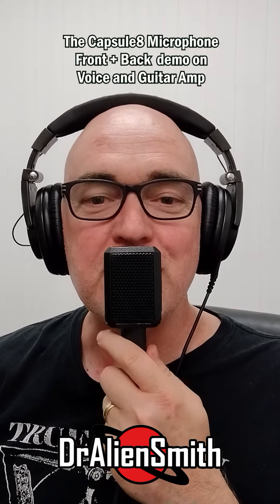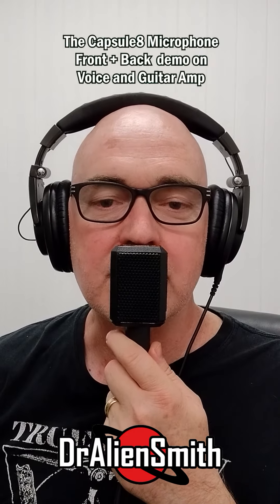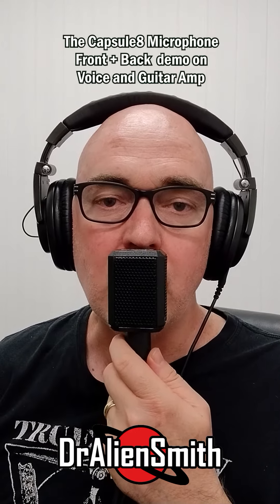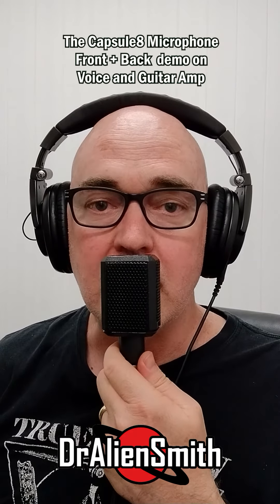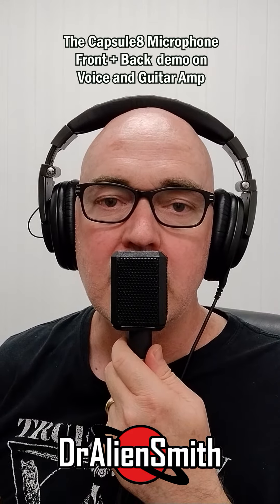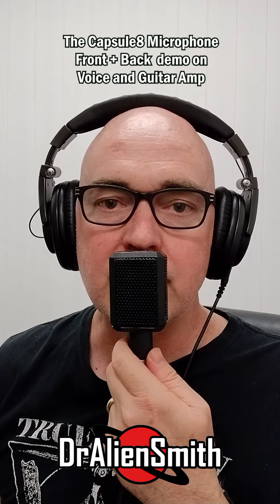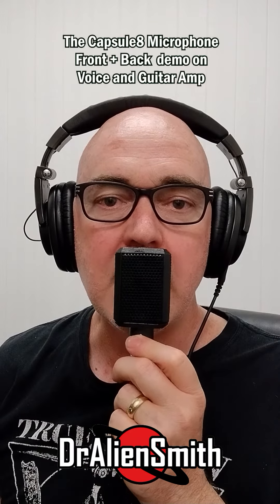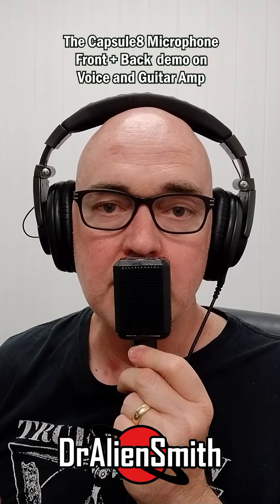Two Mics In One? The Capsule8 Front vs Back!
The Capsule8 microphone is like having two mics in one, the front sounds bright and full while the rear is darker. Check out the tonal differences of this really useful feature as I talk into the mic and then compare both sides while recording a guitar amp. Listen with full range headphones or studio monitors for full effect.

The music in this demo is taken from the multitracks of a 2010 recording session I did with a Perth band called Kevin Got Lucky.

Al
DrAlienSmith